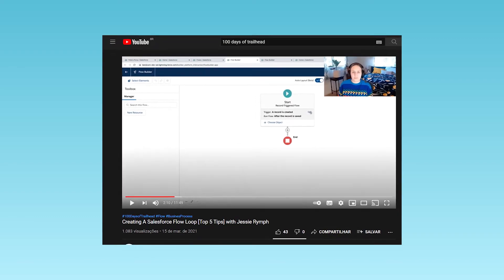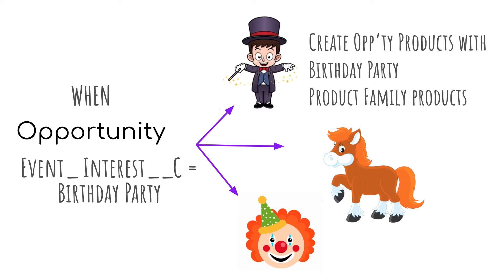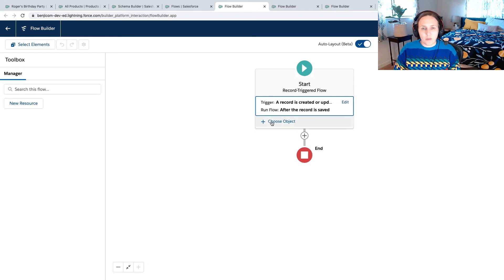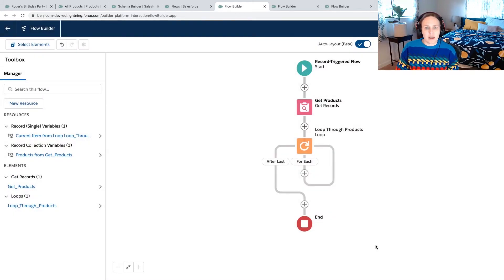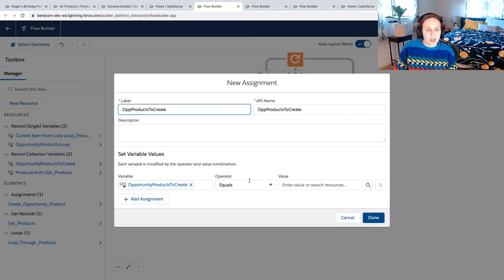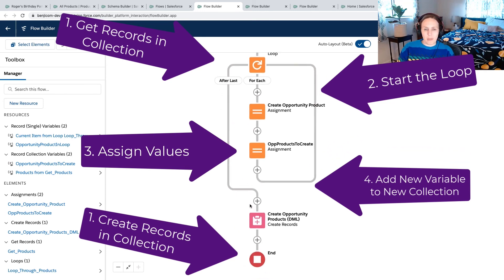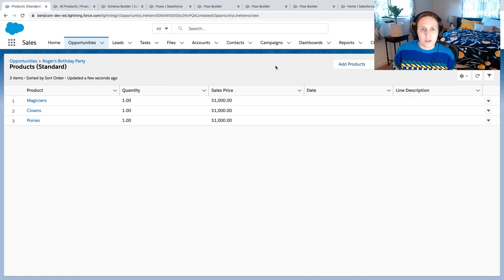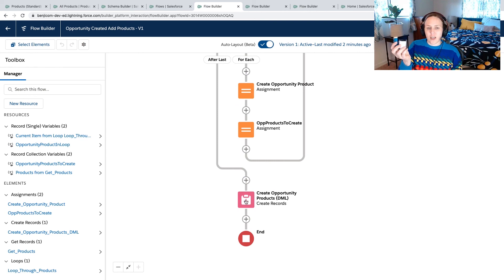Creating a Salesforce Loop Part 2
Welcome back to 100DaysofTrailhead.com!

Did you watch Creating a Salesforce Loope Part 1 and you couldn’t get enough?

📒 SHOW NOTES
100DaysofTrailhead.com - Learn Salesforce | Learn Tech | Get Inspired | Have fun | Invest in YOURSELF

🔥 RESOURCES:
Links in the video + bonus:

Big Bundle (all study guides + practice exams): BB100
Admin and Advanced Admin, App Builder (study guides and practice exams: ADABB100
PD1, PD2 and JavaScript (study guides and practice exams): DB100
DA and SVD (study guides and practice exams): ARB100

✏️ QUESTIONS:
What have you used Flow loops for or what do you plan to use them for?

📚 RESOURCES FOR YOUR SALESFORCE JOURNEY
First Audiobook Free
Mastering Business Analysis Standard Practices: Seven Steps to the Next Level of Competency

Dry Erase Markers
Standing Desk
High-Speed HDMI Cable
USB C Hub - MacBook
USB 3.0 Adapter - Windows